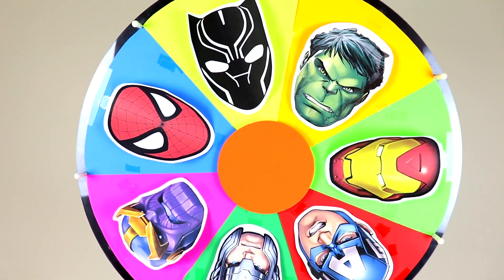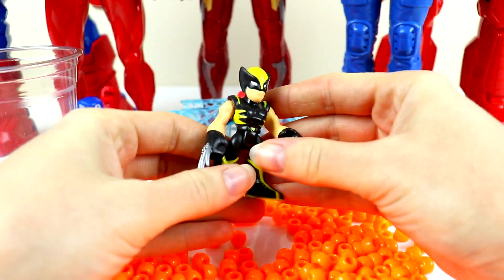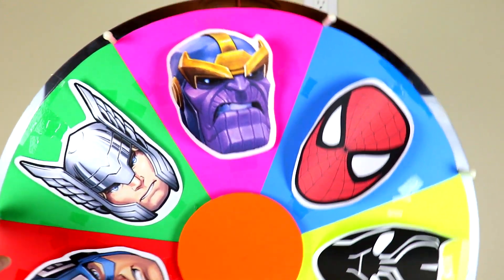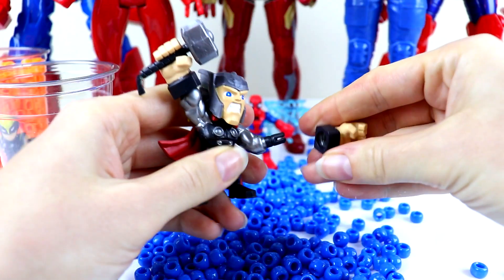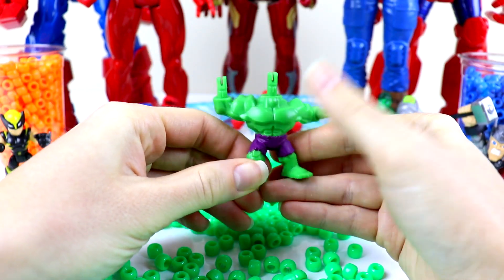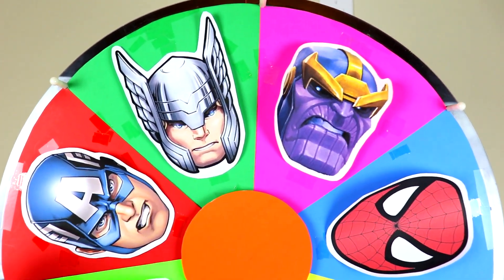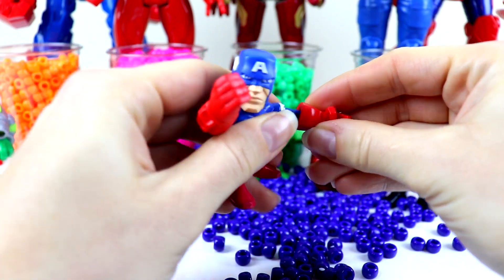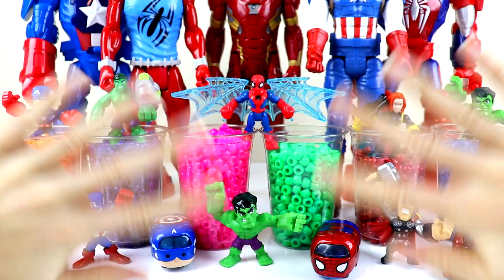Spiderman & Marvel Avengers Spin the Wheel Slime Game with Toy Surprises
Welcome back to Mystery Toys! Today, we are playing the Spiderman & Marvel Avengers Spin the Wheel Slime Game with Toy Surprises! The superheroes in the spin the wheel game are: Spiderman, Black Panther, Captain America, Thor, The Hulk, Iron Man and the villain Thanos. In order to win this slime game we have to open all of the superhero toy surprises before getting slimed two times by the villain Thanos. Learn colors with superhero toy surprises and colorful surprise cups with beads inside!

Mystery Toys features toys surprise videos that introduces children to simple learning concepts using popular toys from our favorite series like Paw Patrol, PJ Masks, Disney Cars, Peppa Pig, Mickey Mouse, Doc McStuffins, and Marvel and Justice League superheroes!

With our fun videos, kids will learn colors, numbers, the alphabet, character names, and more!
おもちゃ, 玩具, đồ chơi, игрушка, ของเล่น, juguete, mainan, jouets.